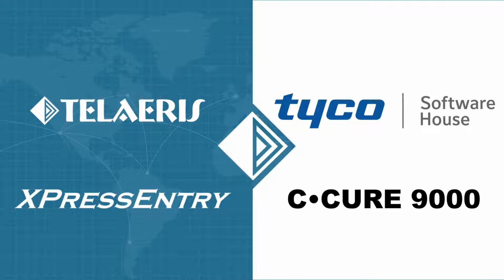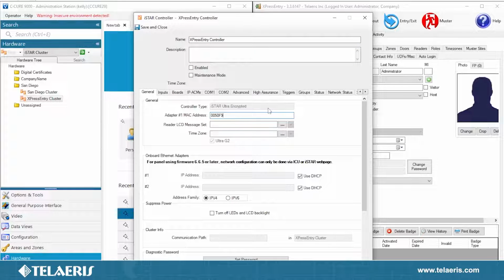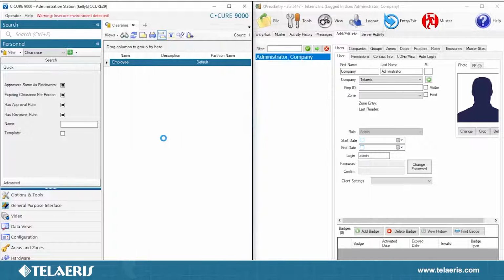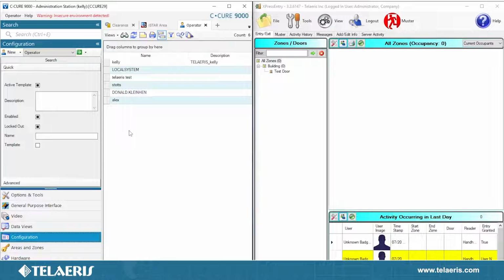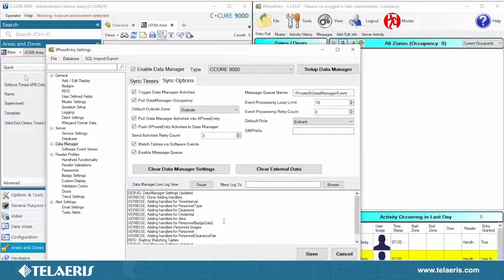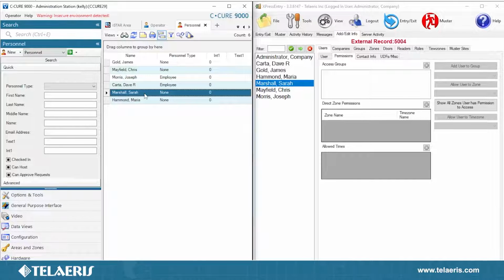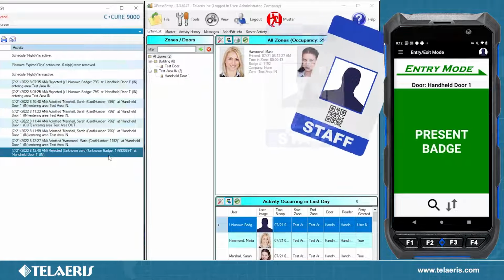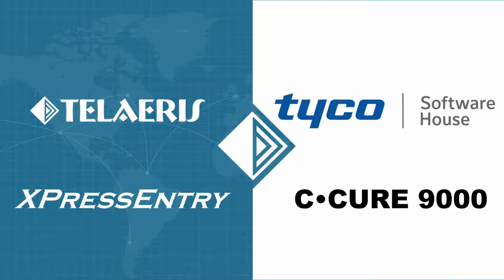Tyco CCure & XPressEntry Integration Tutorial Video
XPressEntry is a handheld solution for Tyco CCure 9000 access control systems.

What is XPressEntry?

XPressEntry handheld badge and biometric readers enhance CCure 9000 access control systems revealing new functionality that helps safety and security professionals make the workplace safer and more secure. XPressEntry handheld readers verify identity and permissions with badges or biometrics, record entries / exits where door readers are not practical, quickly muster employees during an emergency evacuation, and much more. XPressEntry handheld readers proudly lead the industry with the broadest support for badge technologies.

Handheld Badge Verification – Superior security with handheld authentication. Add XPressEntry handheld readers to CCure 9000 access control systems to confidently control access to and manage any secured space.
Emergency Evacuation Mustering – Ensure everyone is safely accounted for during a true emergency. Add XPressEntry handheld readers to CCure 9000 access control systems to improve evacuations, employee safety and OSHA compliance.
Workplace Health Screening – A healthy workplace is a productive workplace. Add XPressEntry handheld readers to CCure 9000 access control systems to pre-screen workers and deny access when necessary to help prevent the spread of illness.
Handheld Biometric Verification – Superior security with biometrics authentication. Add XPressEntry biometric multi-factor authentication to CCure 9000 access control systems to deliver enhanced identity authentication in high security areas.
Corporate Events & Training – Access management and attendance tracking solution. Add XPressEntry handhelds to CCure 9000 access control systems to use existing security badges and identity information to manage attendees and deny access.
Other Use Cases – Entry / Exit Tracking, Time and Attendance, Confined Space Management, Bus Entry Validation, Guest / Visitor Tracking, Remote Parking, Mobile Enrollment, and more.

How does XPressEntry work?

The XPressEntry system includes:

XPressEntry Server – XPressEntry's admin console for handheld device / system management and reporting, view access control activity and facility occupancy, and maintains a connection with any access control system.
XPressEntry Handhelds / Clients:  XPressEntry’s clients run either on Telaeris’ rugged handheld badge reading device with a built-in RFID reader for any badge technology and biometrics and maintains a connection with the XPressEntry server.

XPressEntry integrates with the Synergis access control system and pulls all relevant access control information such as cardholders, new and deleted badges, pictures, access levels, areas, and more. XPressEntry handhelds validate permissions and authenticate credentials against this identity information on record in the CCure 9000 database and maintain facility occupancy information.

XPressEntry records all activity occurring on every handheld device or client and pushes this information to the CCure 9000 database. Simultaneously, XPressEntry pulls any new activity from the CCure 9000 database and pushes this information to all connected devices. As a result, the XPressEntry Server, connected handheld and client devices, and CCure 9000 always remain in sync. Each XPressEntry client device stores this information locally on the device so it can continue to work offline if necessary and will sync once connectivity is reestablished.

The XPressEntry Server is constantly pulling the latest CCure 9000 information. The initial data sync may take a longer time for large systems, but subsequent syncs happen very quickly as XPressEntry only pulls new and updated information. Once the XPressEntry Server pulls this data, it immediately pushes the information out to all connected XPressEntry client devices. Activities recorded on one XPressEntry client device or data updated from CCure 9000 will reach all available client devices within a few seconds.  This makes the system ideal for Emergency Mustering or ensuring that only the correct people have access to the connected client devices.